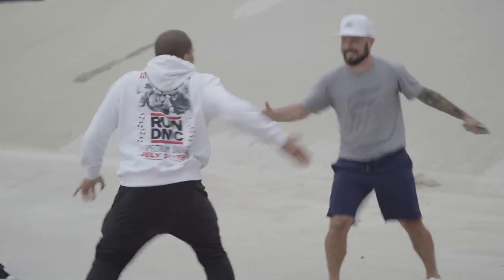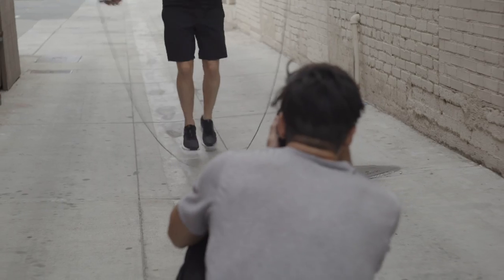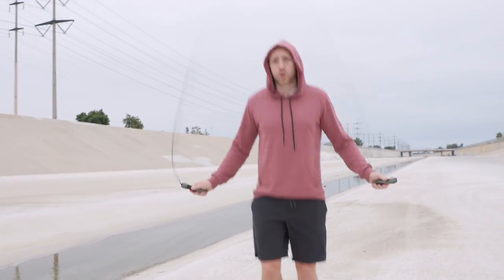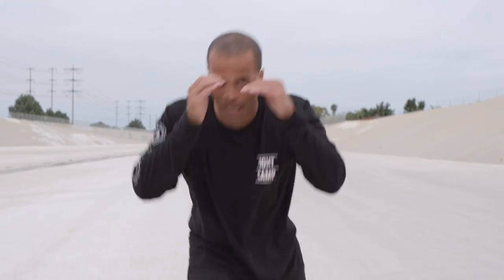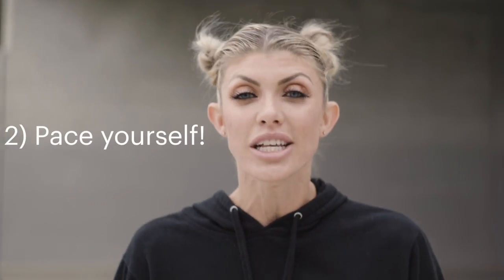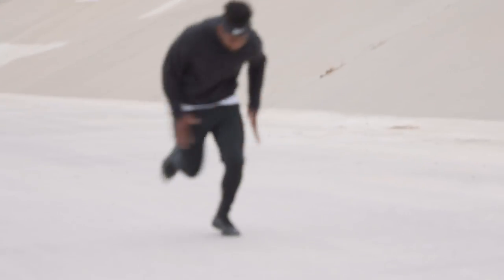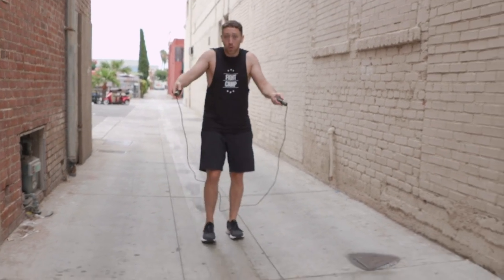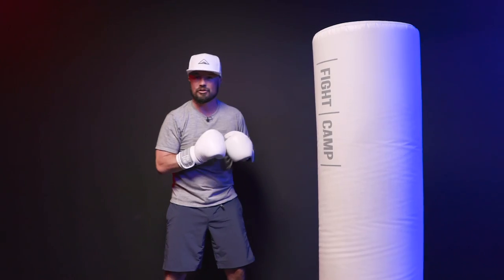5 Boxing Exercises For Beginners | FightCamp Vlog Ep 1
Learn five essential boxing exercises to do at home if you're a beginner looking to start training boxing as a competitor or for staying in shape. Also, see some fun behind the scenes with the FightCamp Trainers.

Top 5 boxing exercises to start training at home:
#1 Jumping rope
#2 Shadowboxing
#3 Padwork (Mitt work)
#4 Roadwork or Running
#5 Bagwork or Heavy bag workout

Ready to unleash the fighter within? 👊

Chapters:
0:00 - Introduction
2:15 - Exercise 1 - Jump Rope
5:45 - Exercise 2 - Shadowboxing
7:01 - Exercise 3 - Pad Work
9:57 - Exercise 4 - Running
14:53 - Exercise 5 - Heavy Bag
16:47 - Join FightCamp